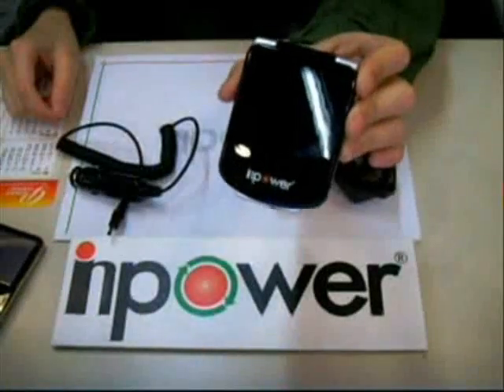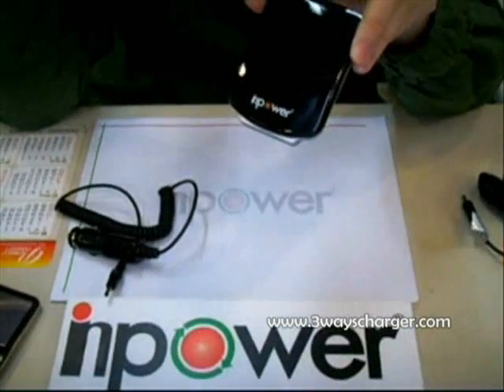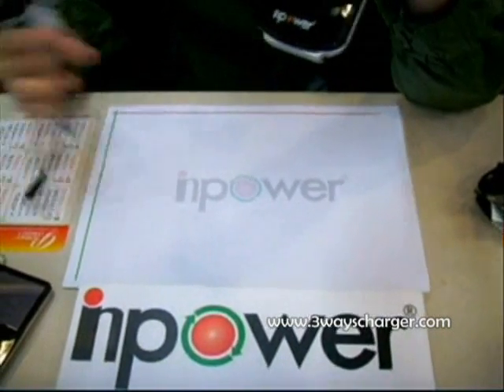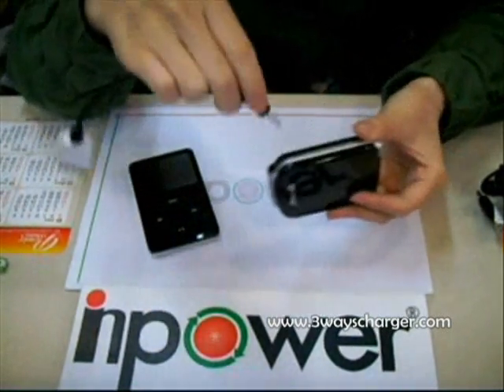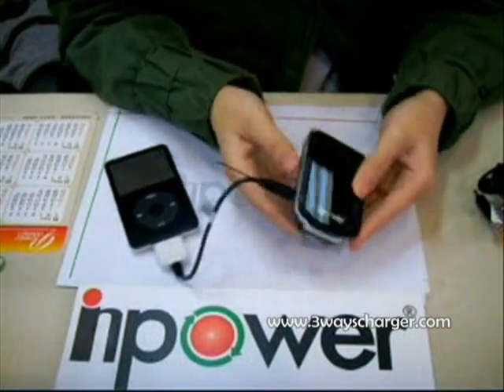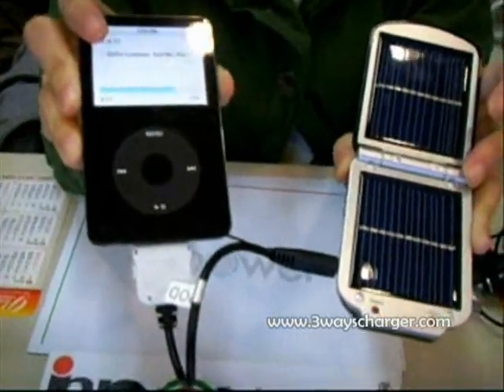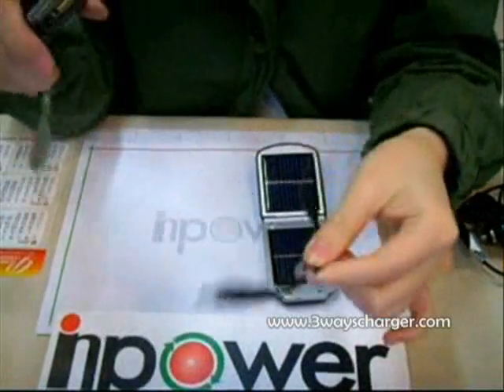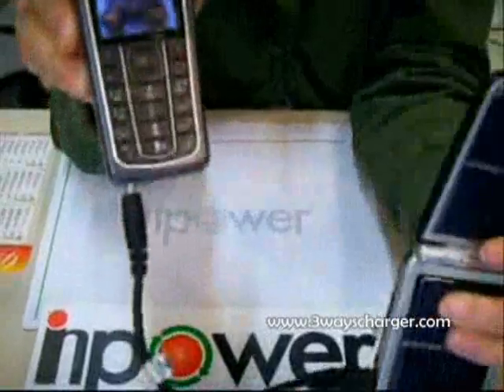Demonstration on 3 ways charger for mobile, Ipod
Tells you what Inpower 3 ways solar charger is and show you how to operate it with different portable gadgets.